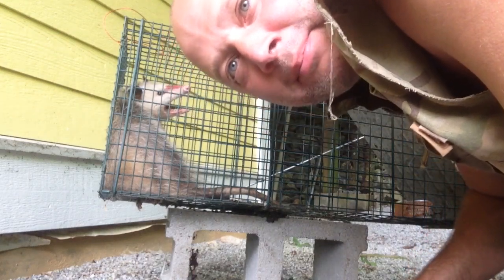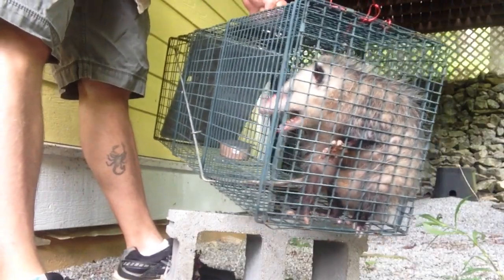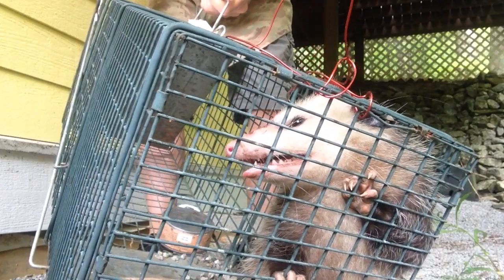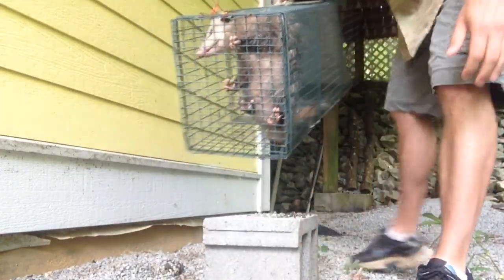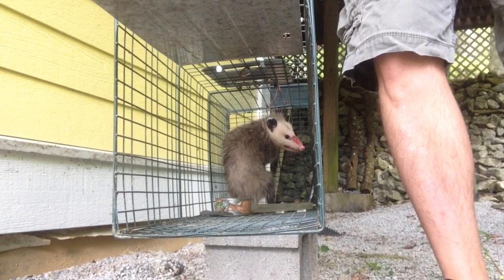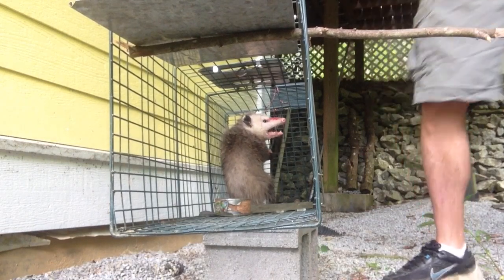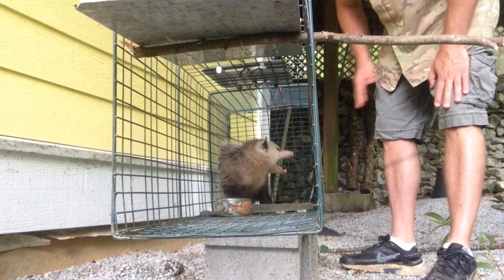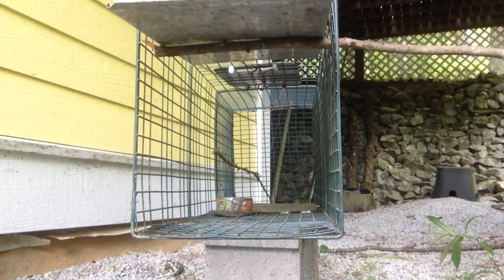Yard Possum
Captured this critter in a trap meant for a pesky feral cat. Opossums are beneficial animals to have around the house. They eat rodents and small snakes. Their low body temperature protects them from rabies, fleas and ticks. Unless you have chickens, don't be too quick to expel them from your yard.